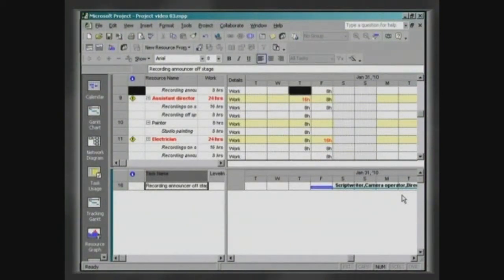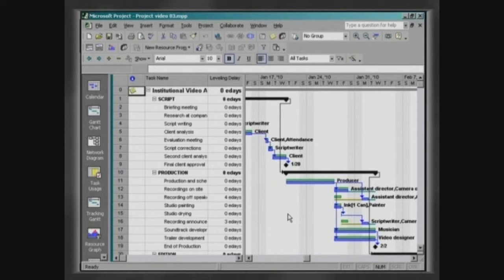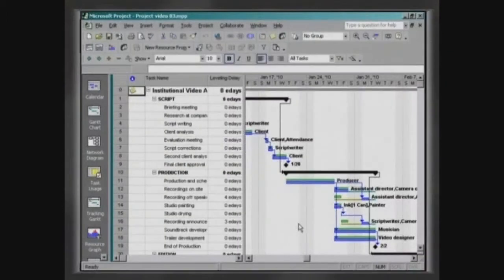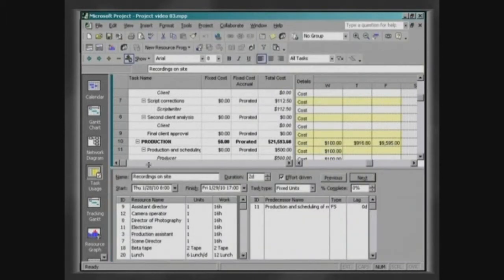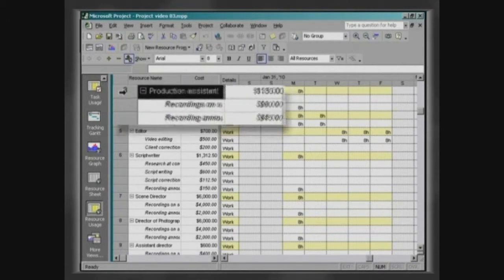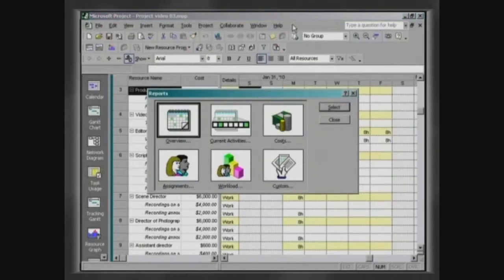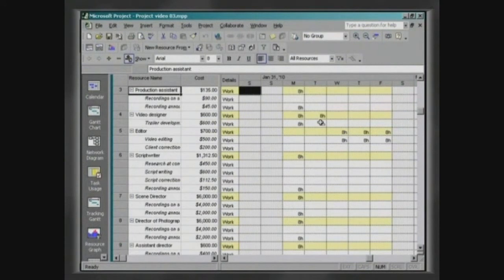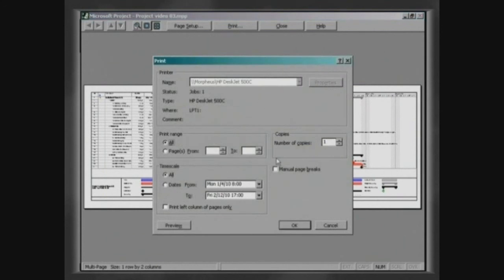Part 7/8 - Microsoft Project Online Course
Part 7/8 of the Microsoft Project online course produced by Ricardo Vargas in 2003.

The course objective is to present, in a simple and interactive way, the basic concepts of project management, using one of the most popular tools in the world, the Microsoft Project.

Content of this Part:

- Level of resources
- Managing costs in project
- Generating reports
- Printing a project

Also available in Brazilian Portuguese and Spanish at Youtube.

Ricardo publishes videos on project management, agile methods and transformation, including tutorials, courses, case studies, career advice, among others.